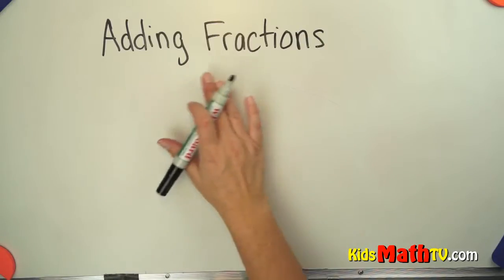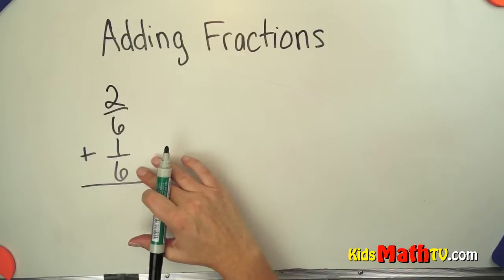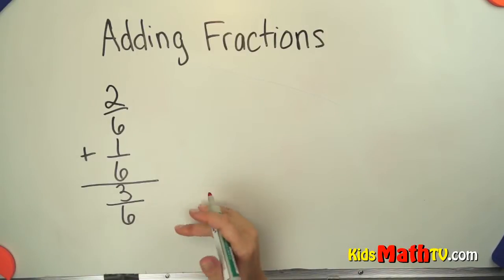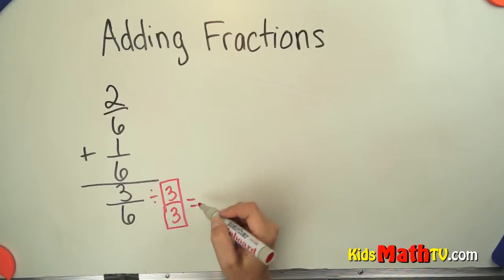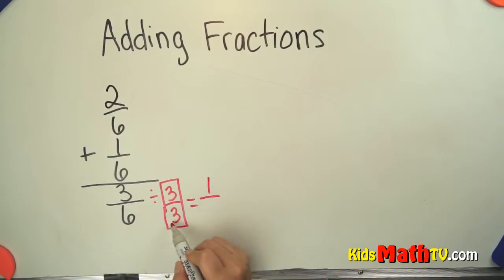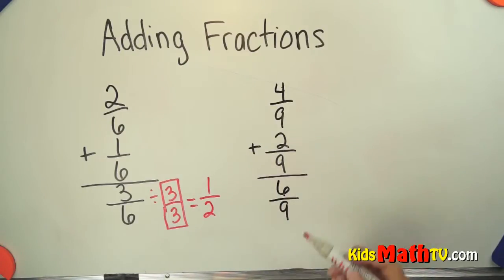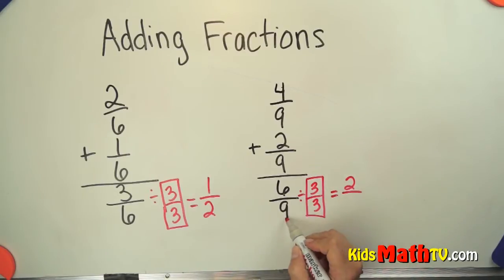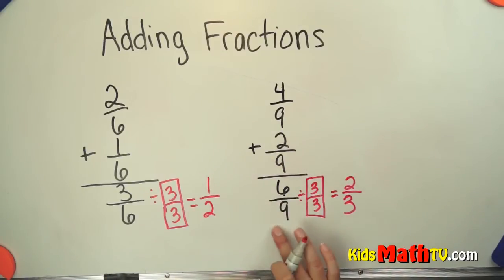Learn Adding Fractions with Common Denominator Video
Learn Adding Fractions with Common Denominator Video. This math tutorial will enable children to learn how to add fractions with a common denominator. While watching pay attention to the rules and get more practice solving similar problems. This tutorial is for children from 2nd, 3rd to 5th grades. Visit the link for extra practice